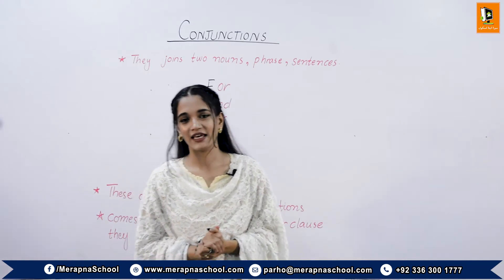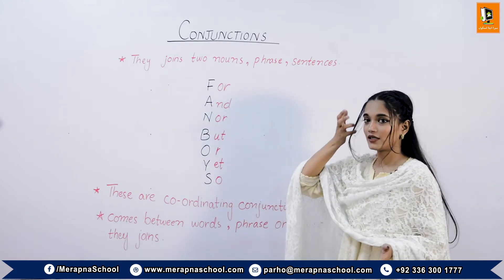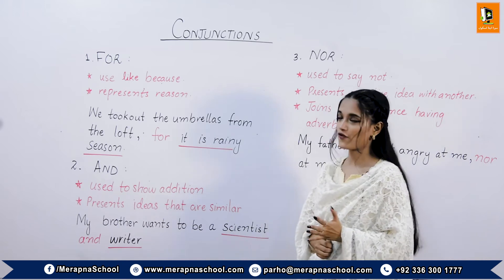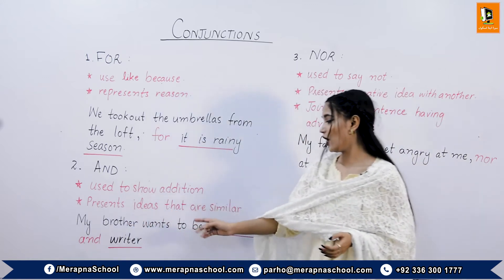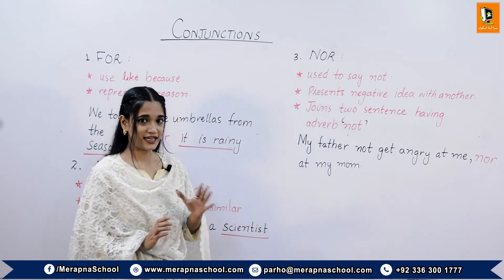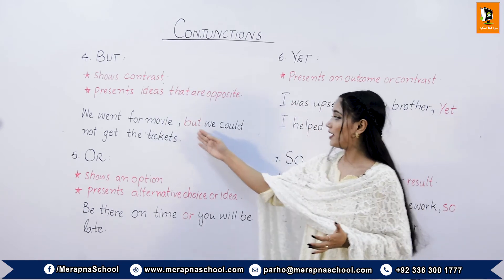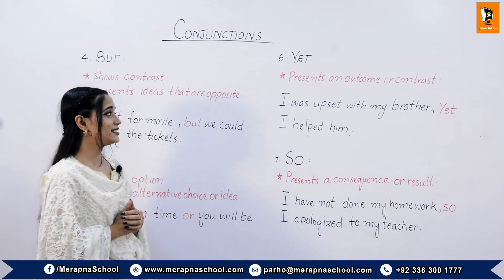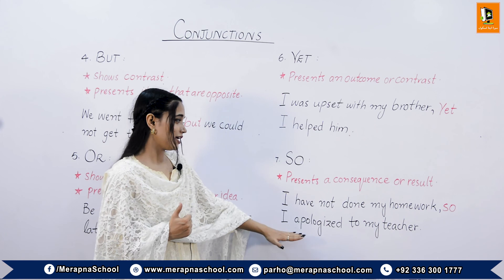7.1 | Definition of Conjunctions Along with Co Coordinating Conjunctions| IV English | MerapnaSchool